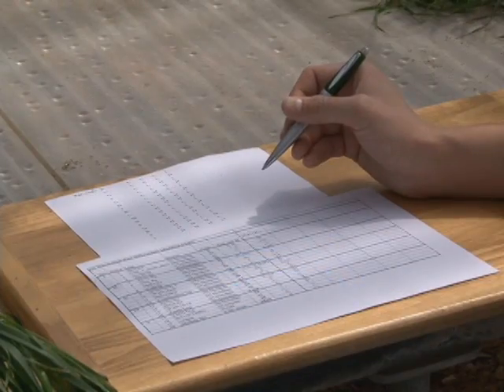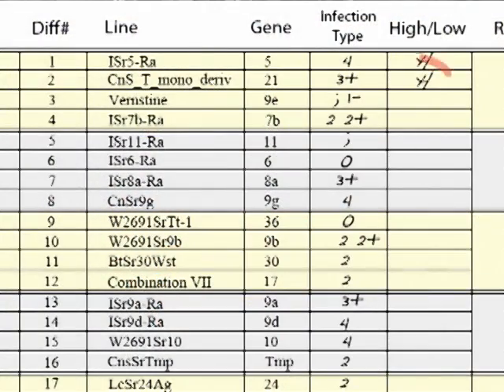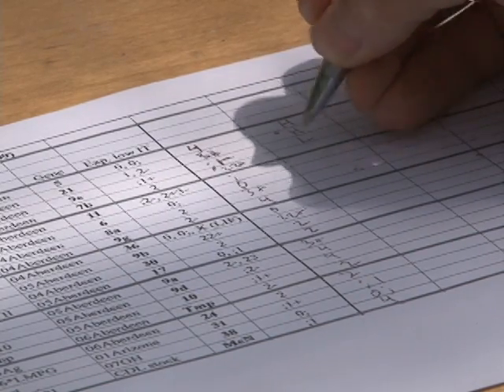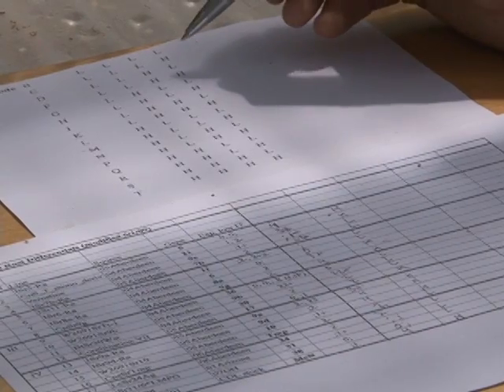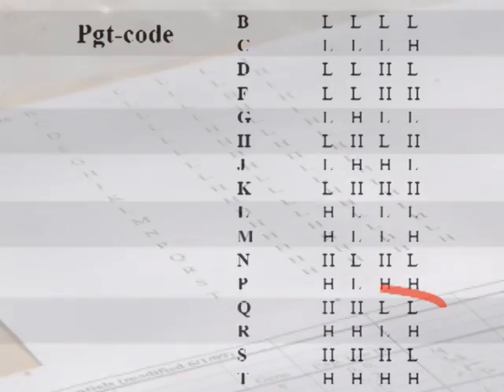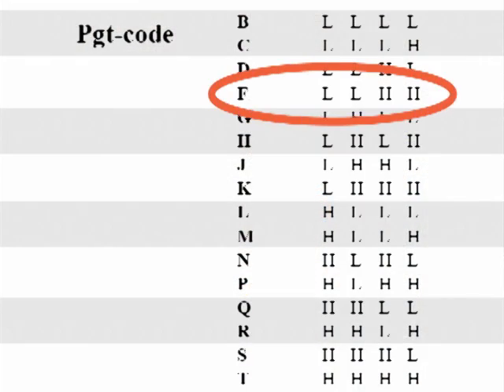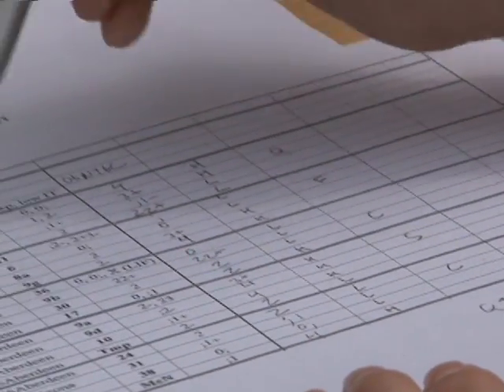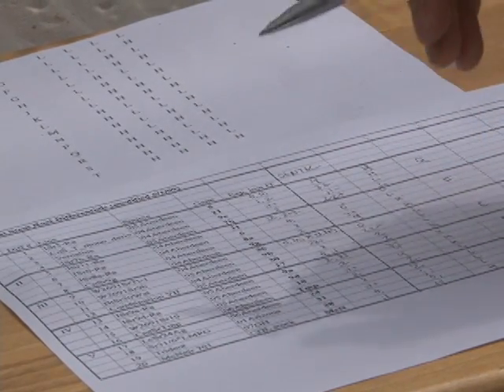Race Analysis 09 - Wheat Rust Race Nomenclature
Assigning a high or low reaction to wheat rust based on the assigned numrical infection type and a Pgt-code for each differential set